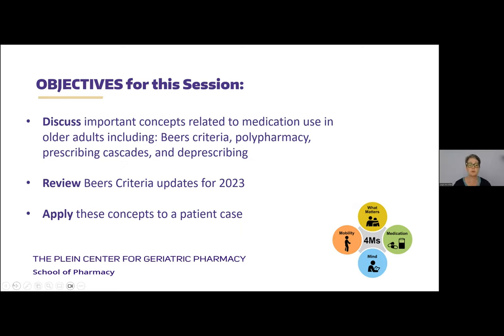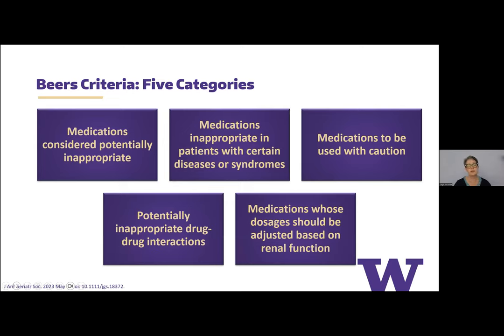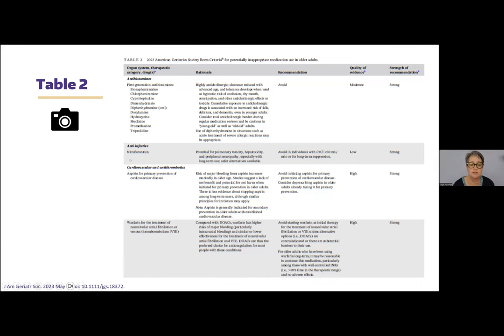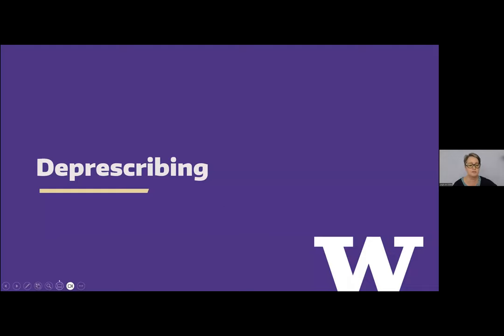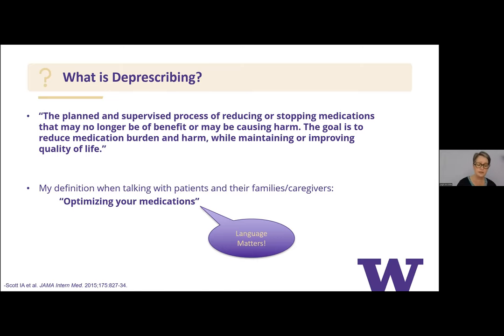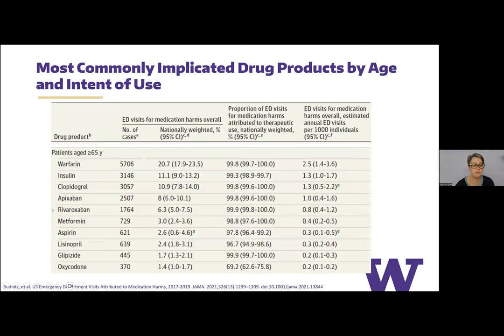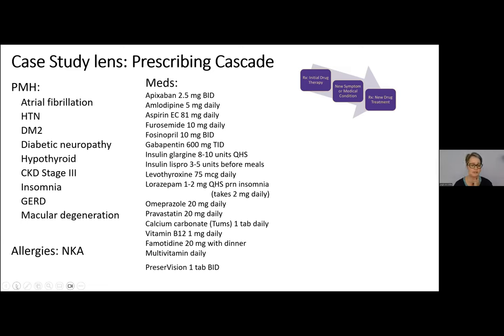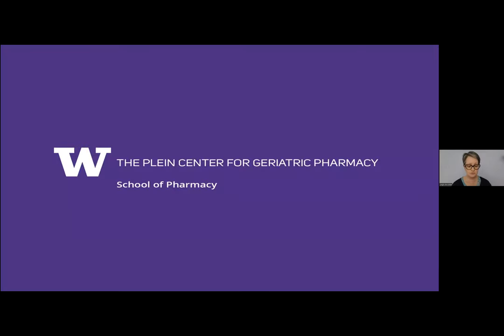Medication Use in Older Adults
May 30, 2023; Spring 2023 NW GWEC Geriatric Healthcare Series  - Leigh Ann Mike, PharmD, BCPS, BCGP; Clinical Associate Professor; Asst Director for Education, The Plein Center for Geriatric Pharmacy / School of Pharmacy, University of Washington

This lecture was supported by the Health Resources and Services Administration (HRSA) of the U.S. Department of Health and Human Services (HHS) - Grant Number U1QHP28742. The contents are those of the author(s), current as of the date above, and do not necessarily represent the official views of, nor an endorsement, by HRSA, HHS or the U.S. Government.